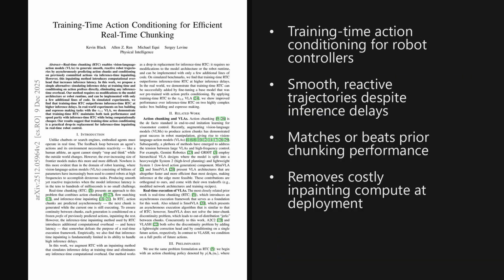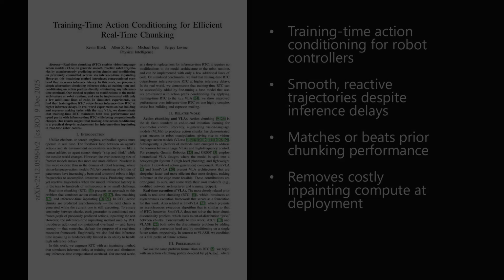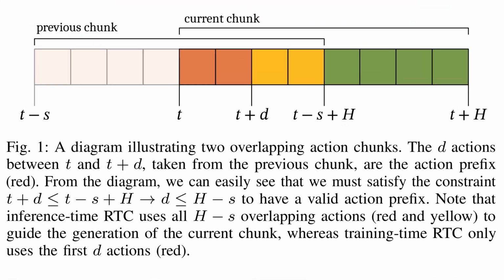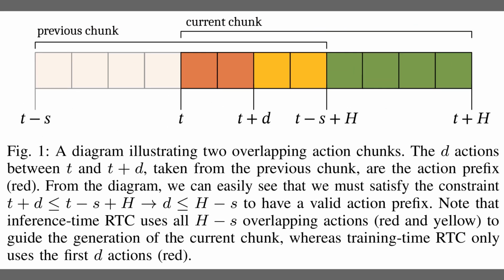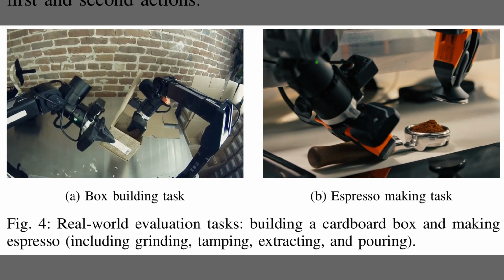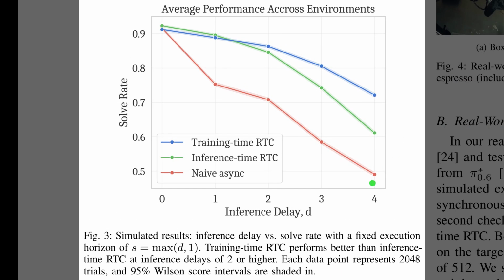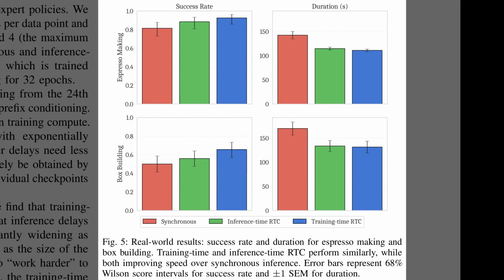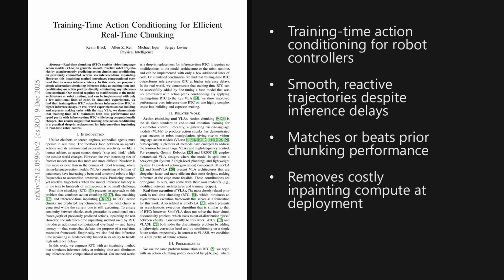Faster Real-Time Chunking for Robot Control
In this AI Research Roundup episode, Alex discusses the paper: 'Training-Time Action Conditioning for Efficient Real-Time Chunking(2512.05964v1)' This work tackles how to run large vision-language-action models in real time for smooth, reactive robot control. The authors replace inference-time inpainting with a training-time strategy that simulates inference delays and conditions directly on past actions. This approach requires no architectural changes, adds only a few lines of code, and removes extra inference-time overhead. Experiments in simulation and on real robot tasks like box building and espresso making show that training-time real-time chunking can match or outperform the original method while being computationally cheaper. Paper URL